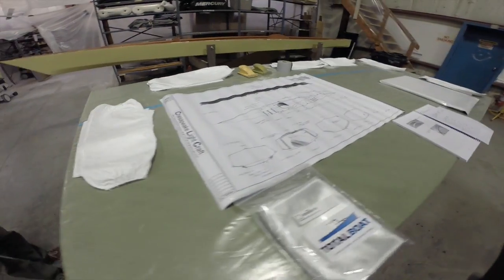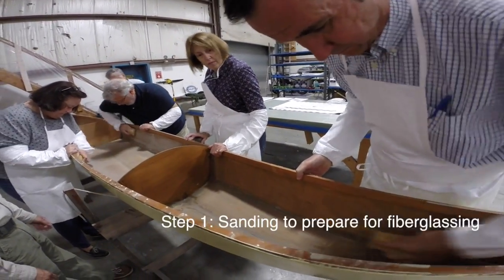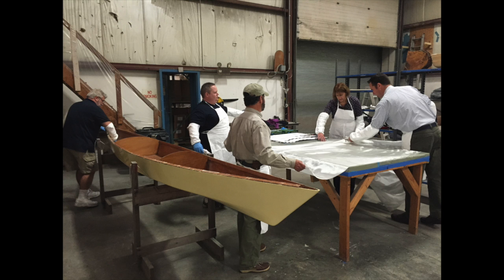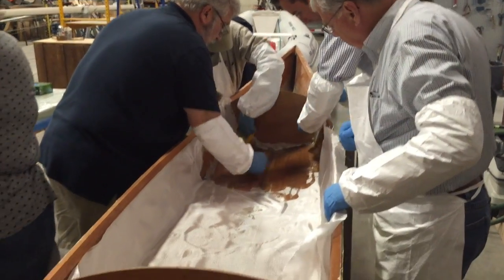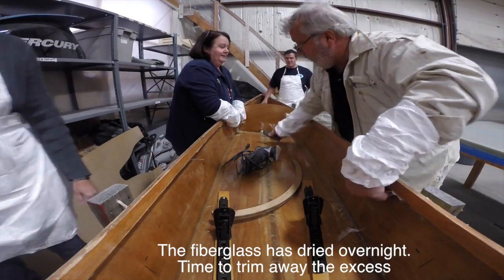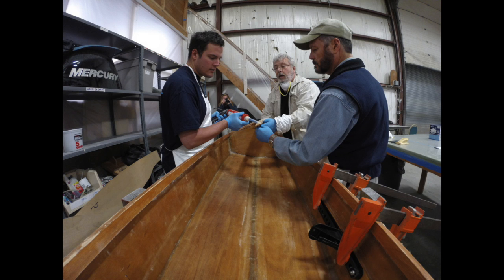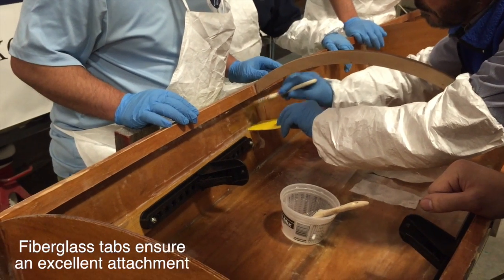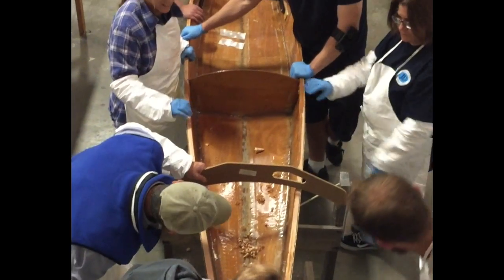TotalBoat Training Building a Kayak Part 1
Step into the TotalBoat Workshop where the Tech Team is hard at work building a 17-foot Chesapeake Light Craft Kayak. The team is working with as many TotalBoat products as possible and is sharing techniques and tricks that will help our team better help our customers. We are committed to excellent customer service and top-notch technical help. Projects like the TB Training help our team learn more about our products and the various ways to get a job done. And we won't ever stop training because the more we know, the more YOU know.
Part 1 gets into the first steps of the process with fiberglassing and installing deck beams and footbraces.